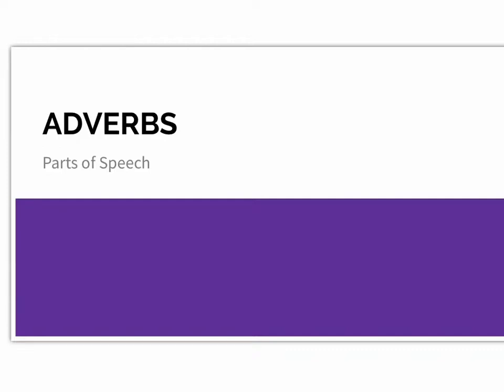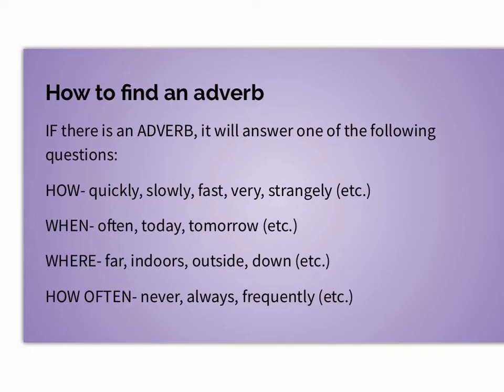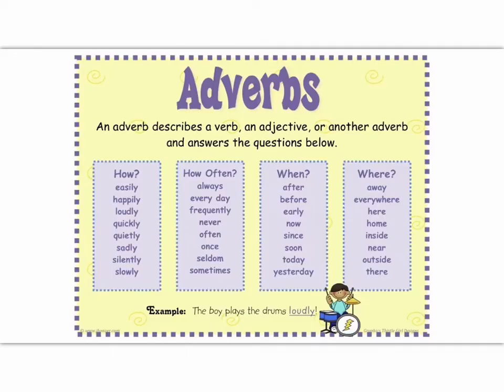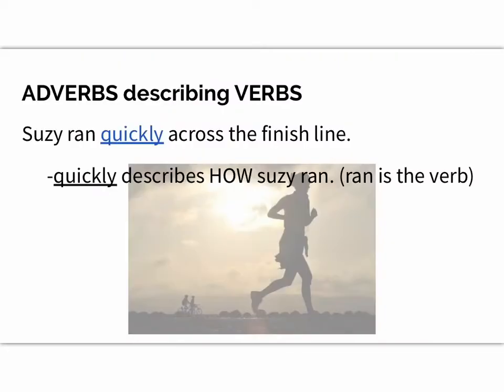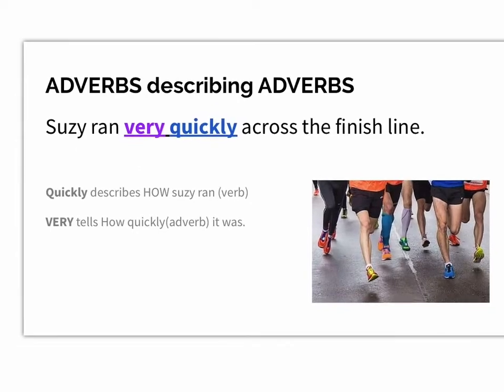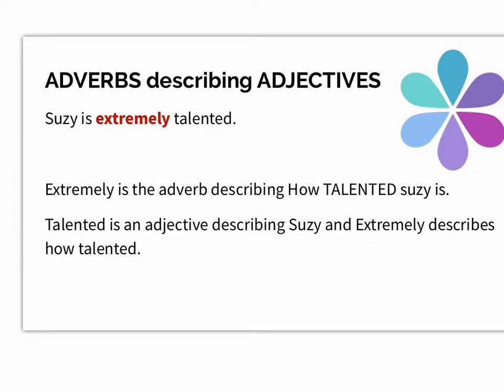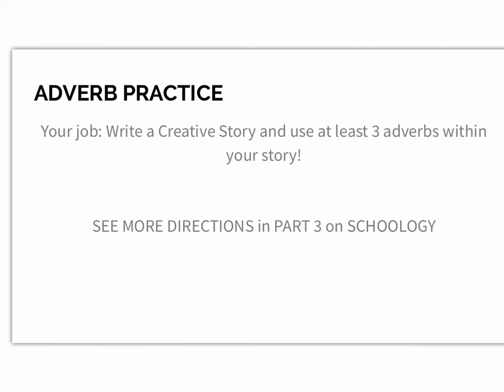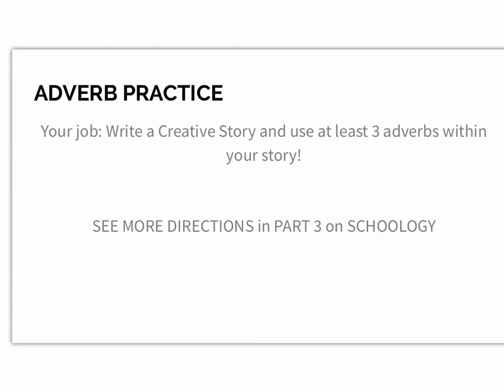Adverbs (8 parts of speech)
A quick snippet of Adverbs. Used during our online learning.